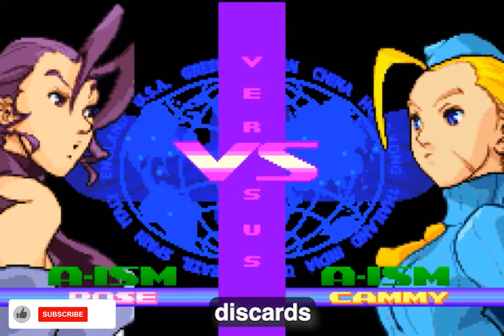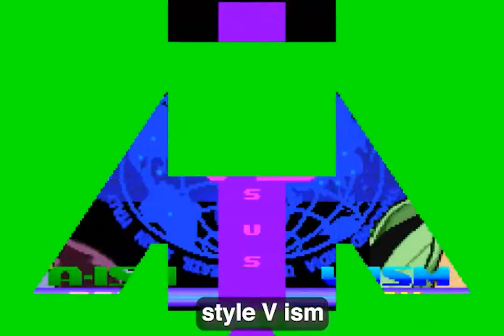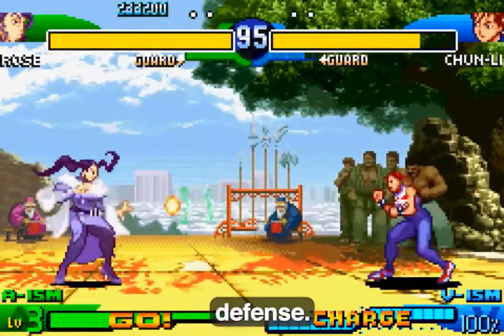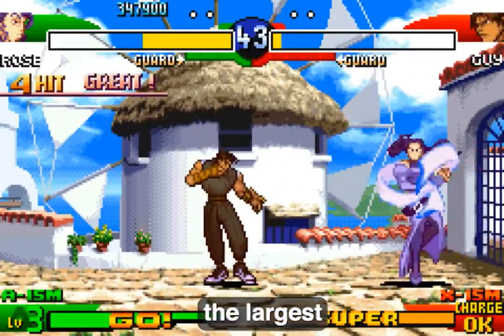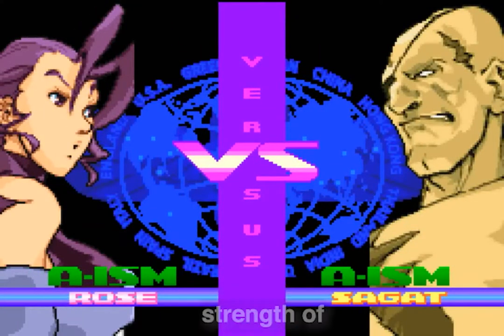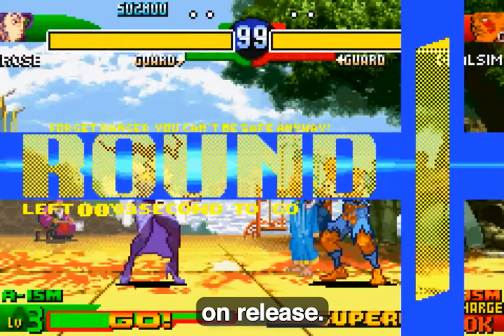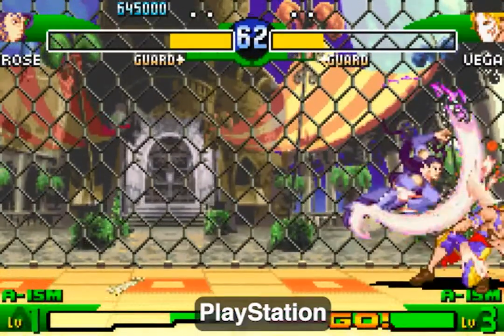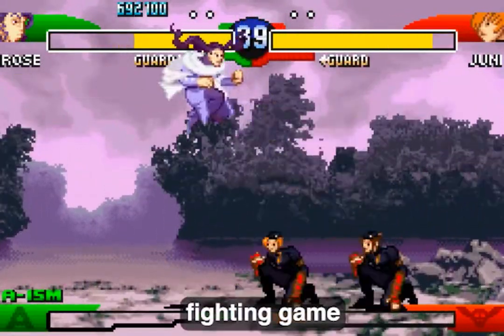Street Fighter Alpha 3 [REVIEW]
I'd like to have so many games on this channel, that you get better recommendations than on Steam.

Benefit from this by following me on this journey!

10-20 videos a day make the dream possible.

Street Fighter Alpha 3, released as Street Fighter Zero 3[a] in Japan, Asia, South America, and Oceania, is a 2D fighting game originally released by Capcom for the arcade in 1998. It is the third and final installment in the Street Fighter Alpha sub-series, which serves as a sequel to Street Fighter Alpha 2, and ran on the same CP System II hardware as previous Alpha games. The game was produced after the Street Fighter III sub-series has started, being released after 2nd Impact, but before 3rd Strike. Alpha 3 further expanded the playable fighter roster from Street Fighter Alpha 2 and added new features such as selectable fighting styles called "isms".